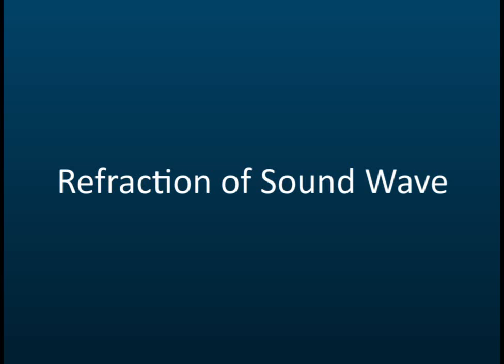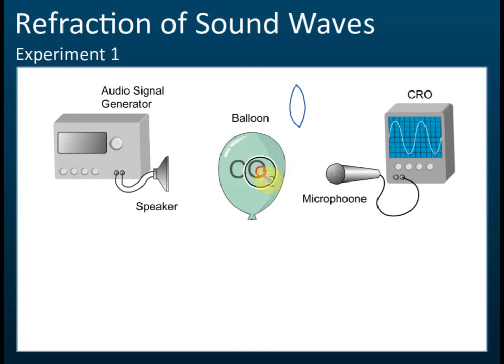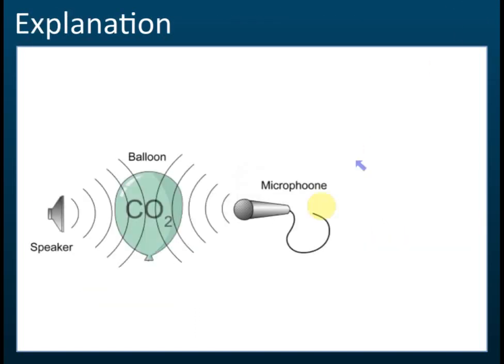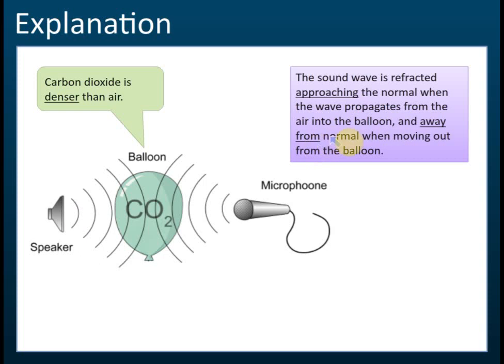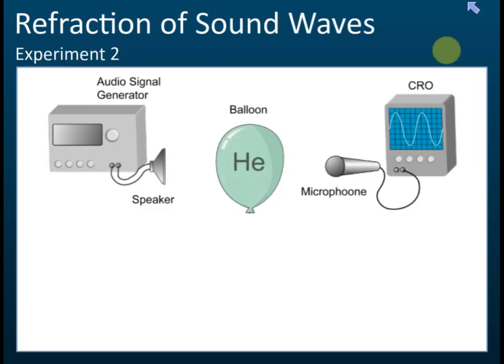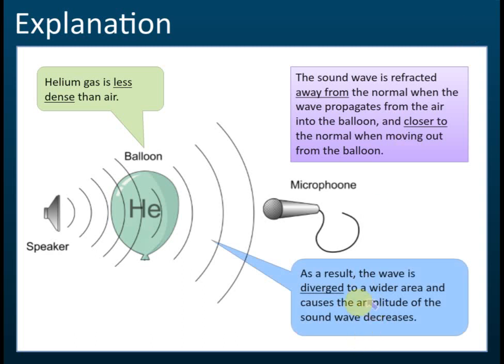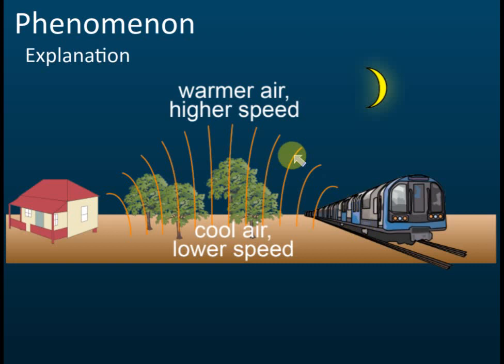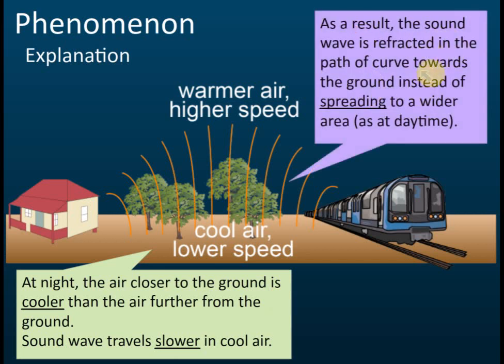Refraction of Sound Wave | Waves | Physics